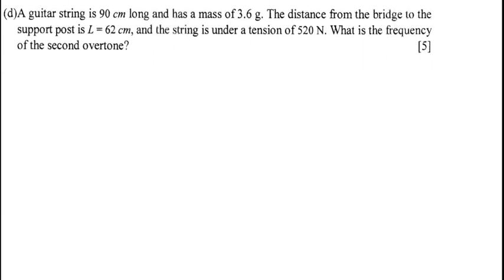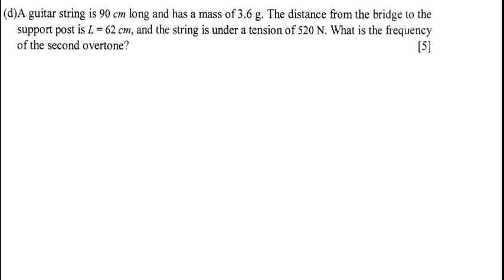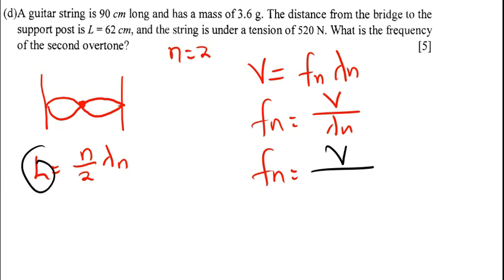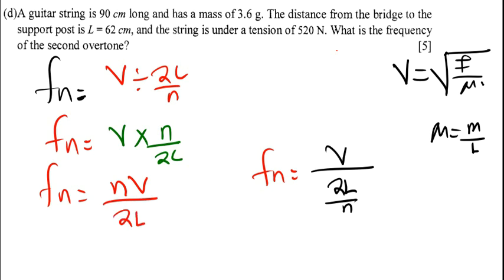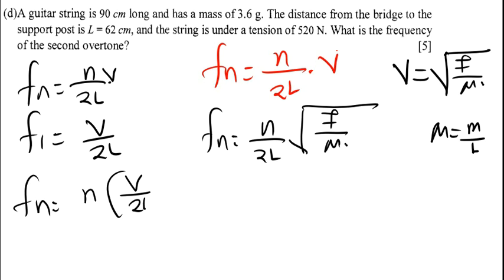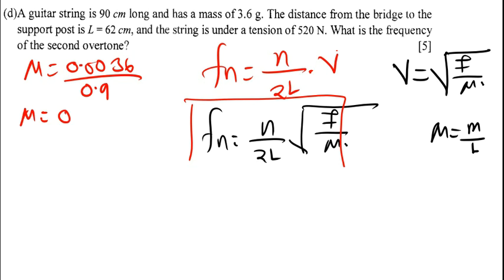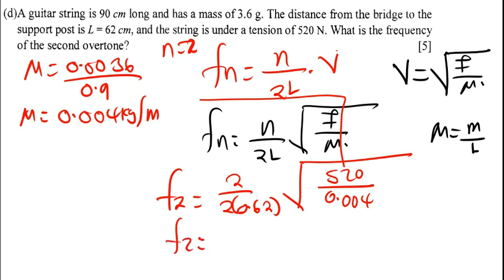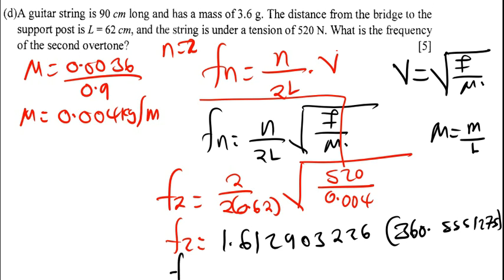An airplane traveling at half the speed of sound emits a sound of frequency 5.00 kHz.Doppler effects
An airplane traveling at half the speed of sound emits a sound of frequency 5.00 kHz. At what frequency does a stationary listener hear the sound
i. as the plane approaches?
ii. as the plane recedes?